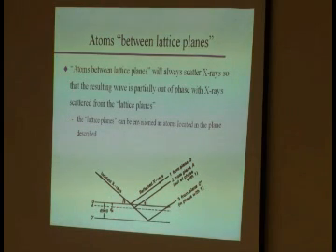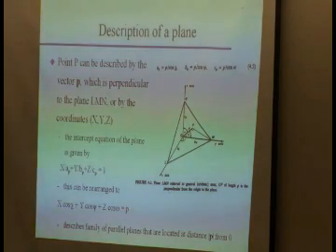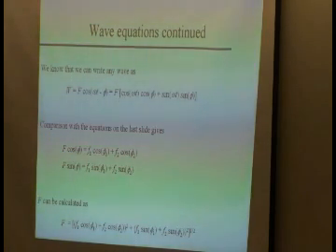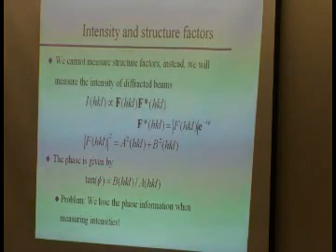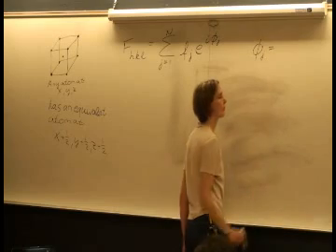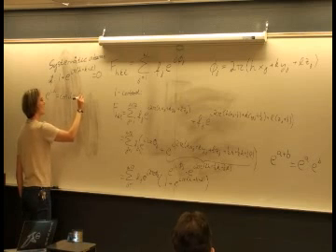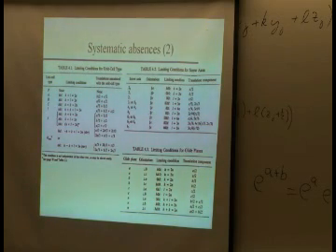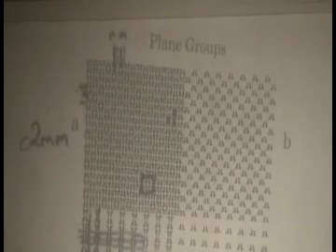Introduction to Crystallography: Lecture 8 — Structure Factors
A series of lectures and handout notes given by Dr. Cora Lind for her Chem 4980/6850/8850: X-ray Crystallography course at the University of Toledo (Ohio). These lectures introduce concepts in crystallography, such as the lattice, symmetry, single-crystal and powder diffraction, crystal structure determination and refinement.

Structure factors provide both intensity and phases for the diffracted beams. This presentation shows how the structure factor equation arises from the positions of atoms in the unit cell. This equation is used to show how systematic absences occur, where classes of reflections are required to have zero intensity by symmetry.